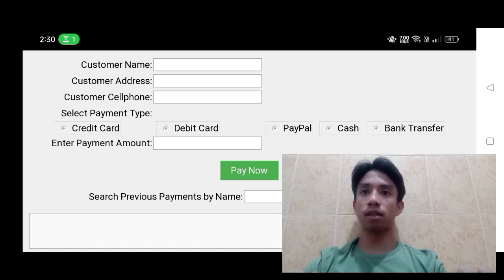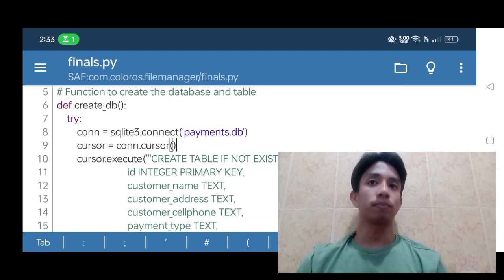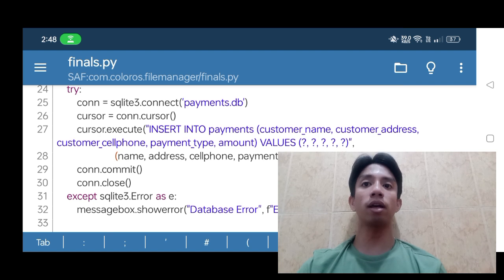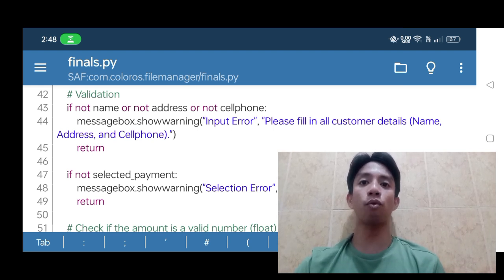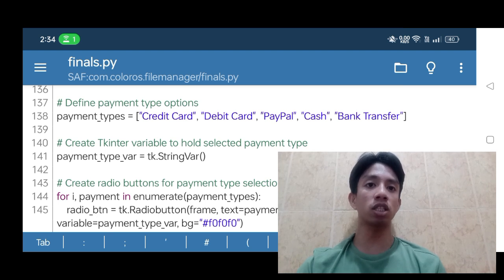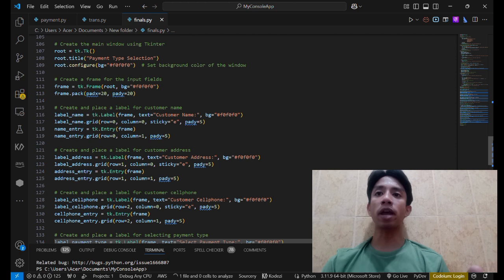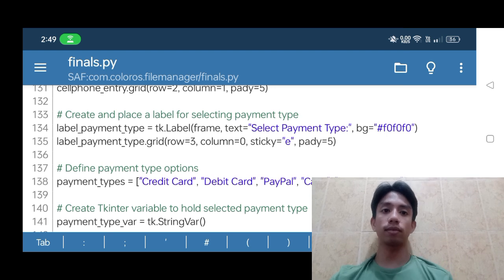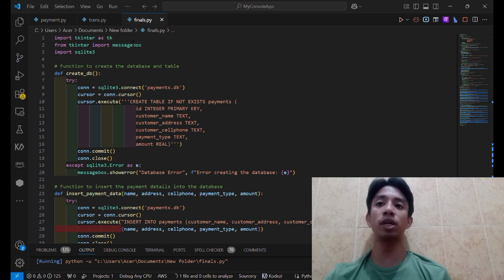PYTHON CODE using TKINTER and SQLITE3 (Payment Type Selection System)